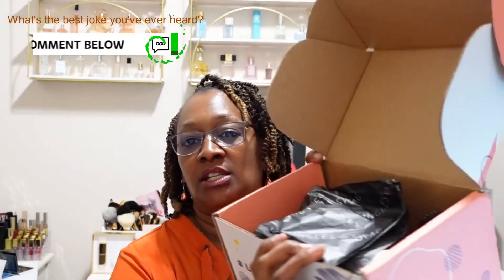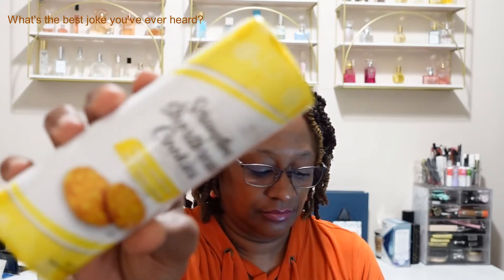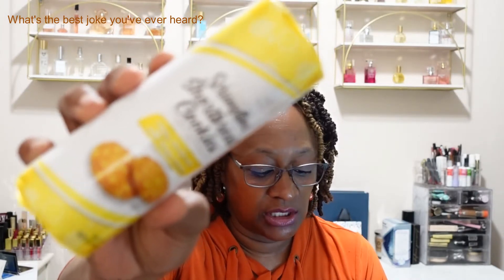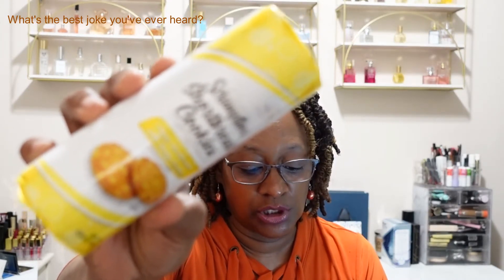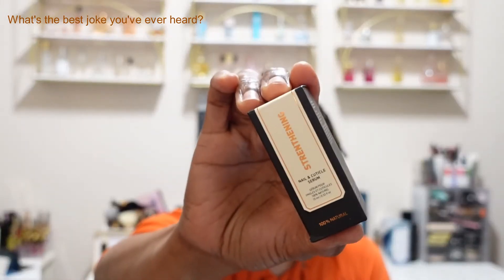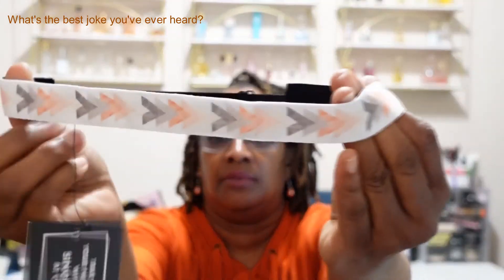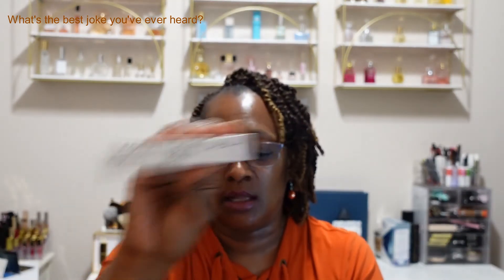SINGLES SWAG | SUBSCRIPTION JUNE 2022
Hello everyone,
I have my Singles Swag box.  I am interested in trying the cuticle oil and of course, eating the cookies.

Single Swag
SinglesSwag – $39.99
• 7-8 full-sized products every month
• $200+ value
SinglesSwag Petite - $24.99
• 4-5 full-sized products every month
• $120+ value

Get $15.00 off y our first box.  If the link is used, I will also get $15.00